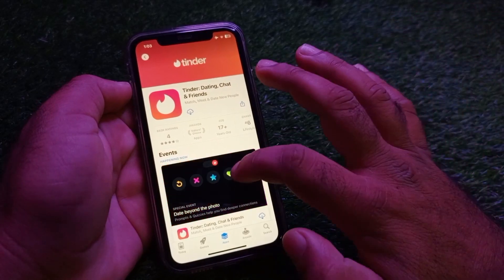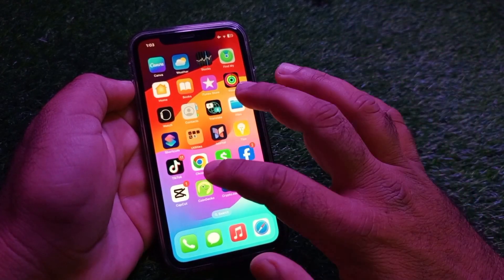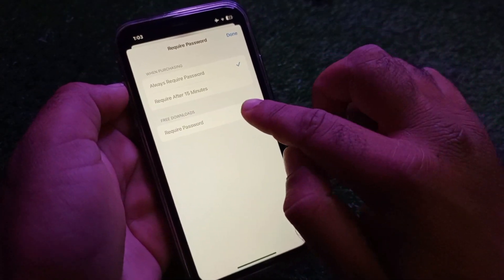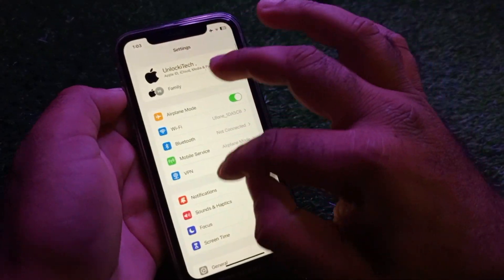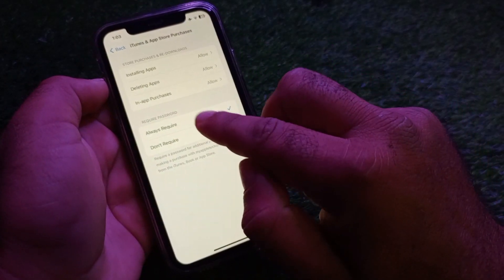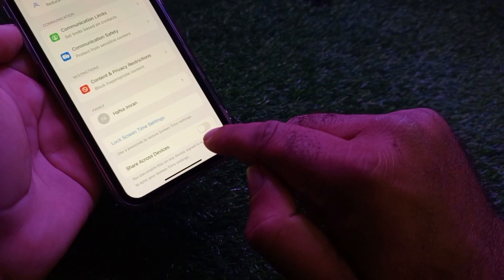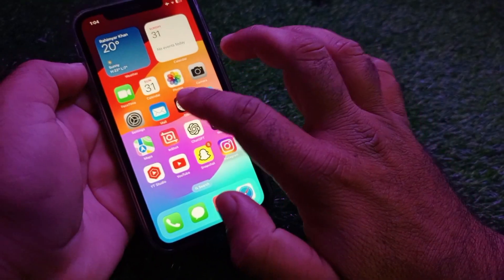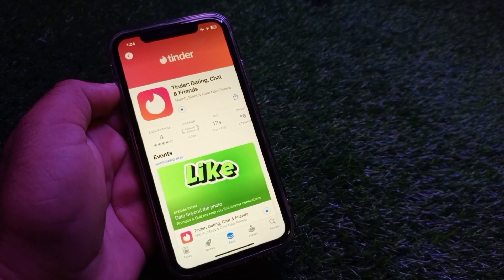Required Password For Free Download Button Greyed Out in iPhone iOS 17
"Grayed Out 'Required Password for Free Download' Button on iPhone? 📱🔒 If you're facing this issue, our guide covers troubleshooting steps to help you regain control and resume downloads. 🌐🔄 DownloadPasswordFix SubscribeForTechSolutions"